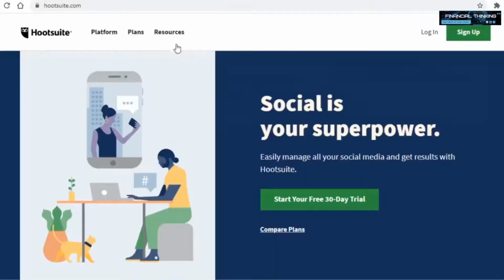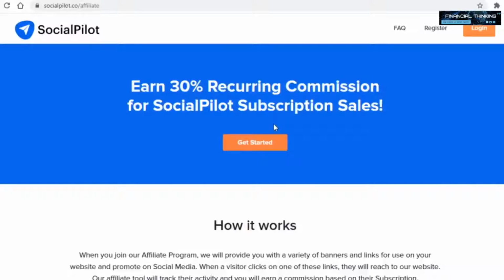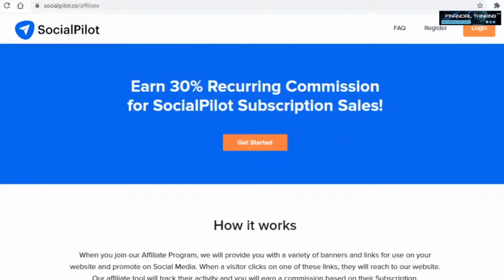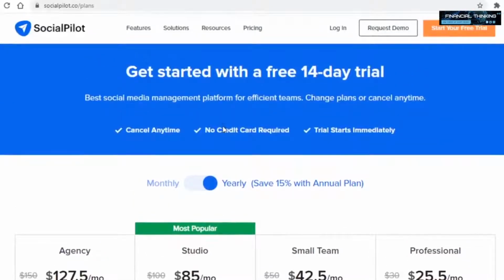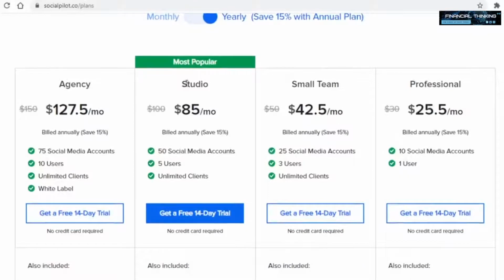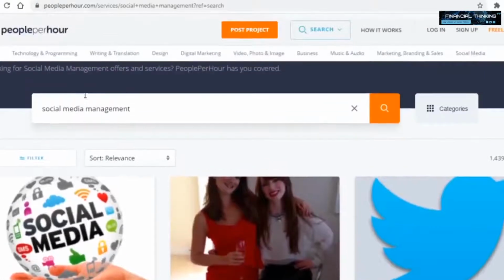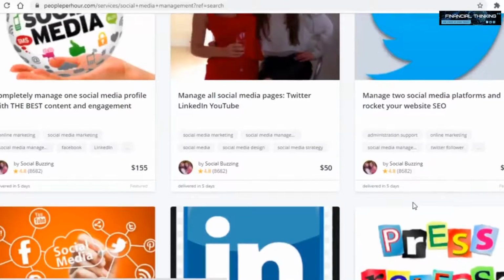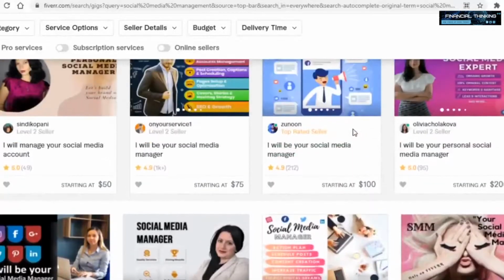How to Earn $100 Every Min For FREE | Passive Income Make Money Online